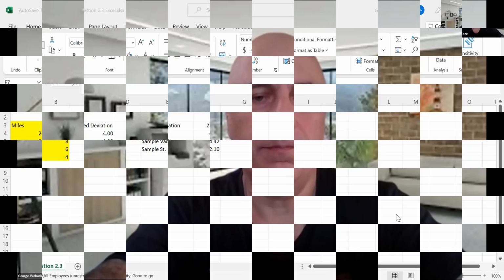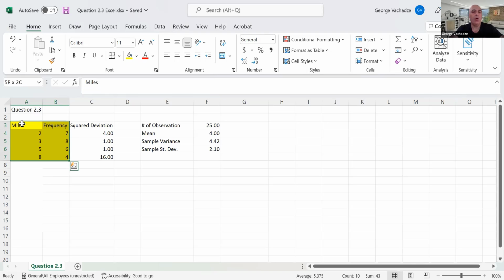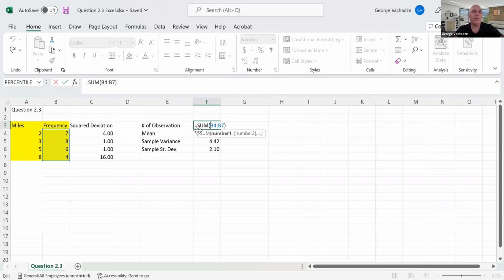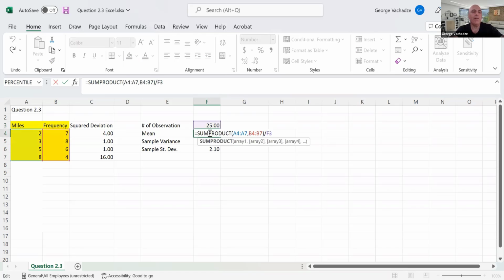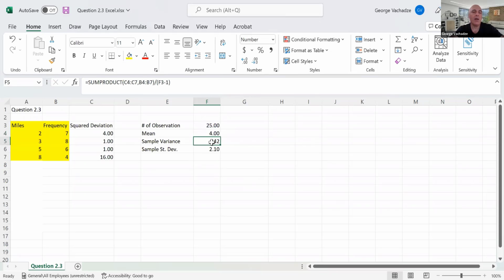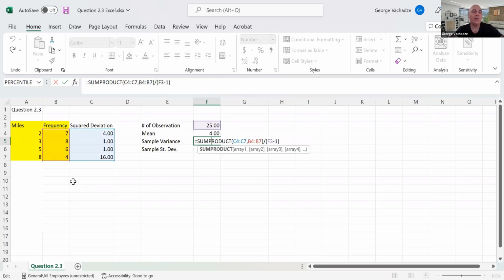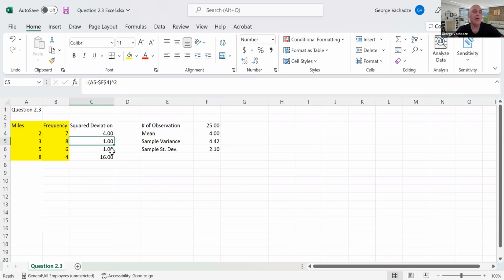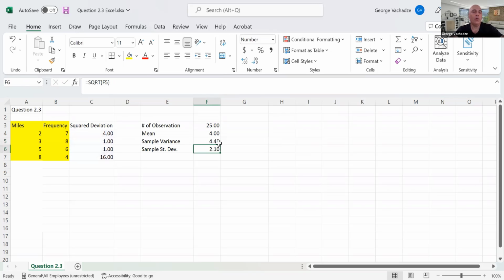Question 2.3 Excel - how to find the mean and the variance from a frequency table using excel?